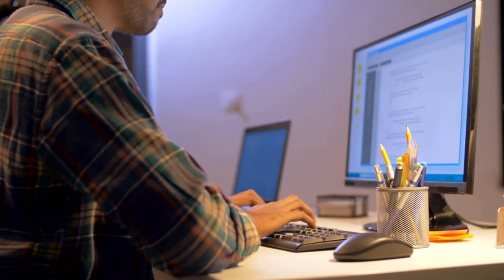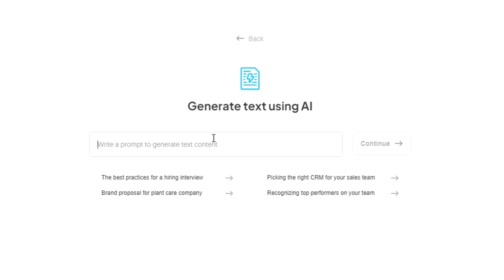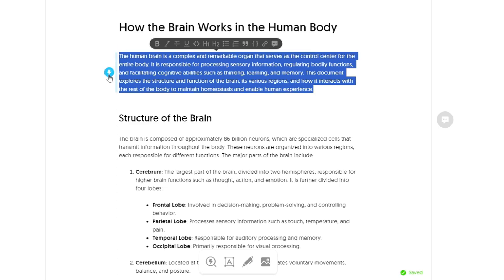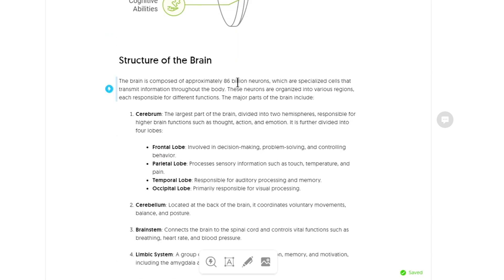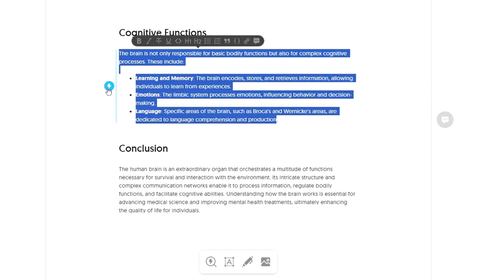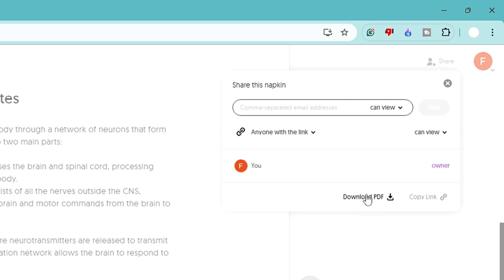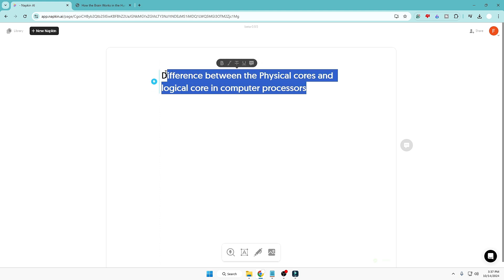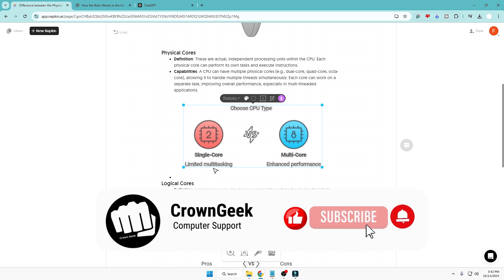FREE AI Tool⚡for Creating TEXT to INFOGRAPHICS or DIAGRAM✨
Today, I will share an incredible FREE AI tool to transform how you create infographics and diagrams!

▬▬▬▬▬▬▬▬▬ஜ۩۞۩ஜ▬▬▬▬▬▬▬▬▬
▬▬▬▬▬▬▬▬▬ஜ۩۞۩ஜ▬▬▬▬▬▬▬▬▬

☑ Watched the video!
☐ Liked?